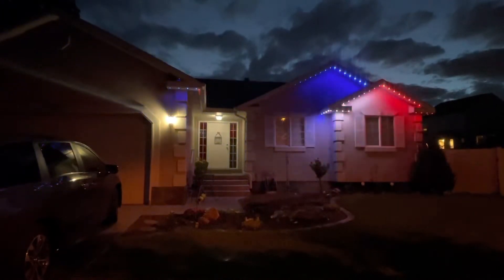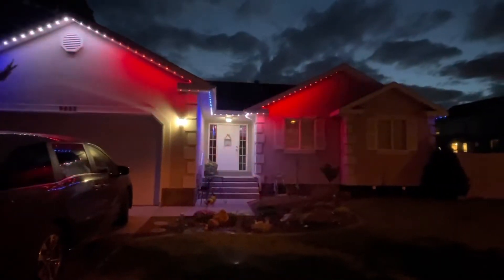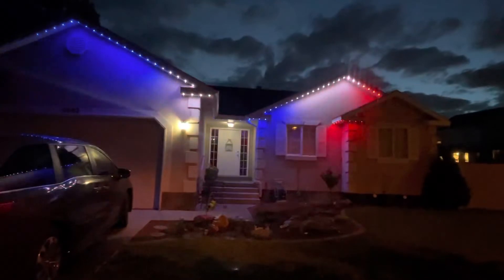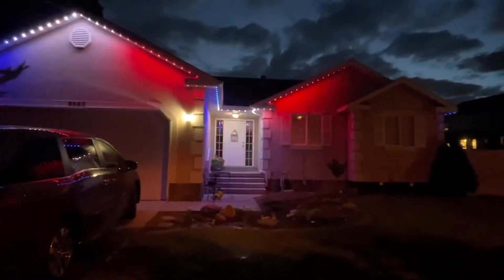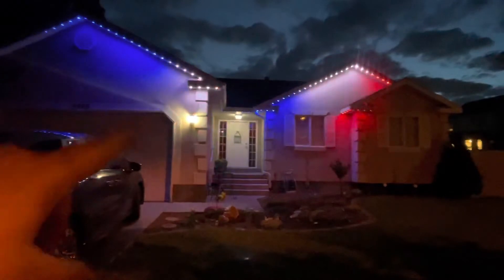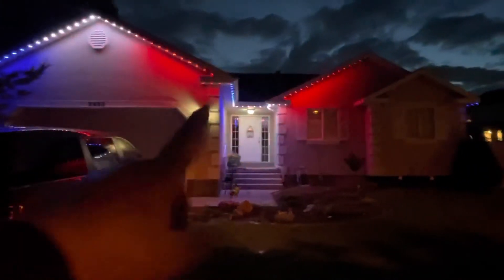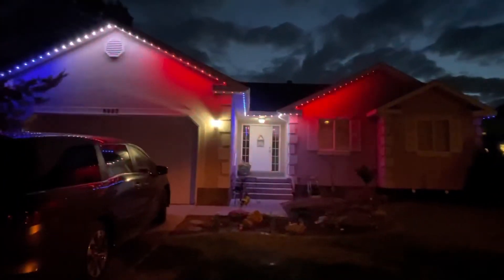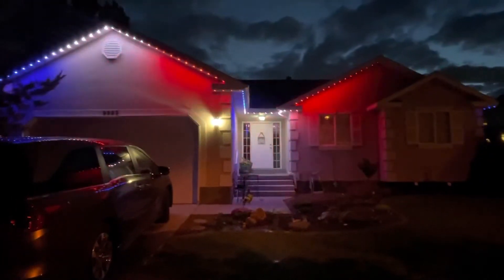Jellyfish Lighting - Patriotic Lights - Red White Blue Effect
This red white and blue effect was done by:

Lights
1 - Black (off)
2 - Blue (dim 85%)
3 - Blue (dim 55%)
4 - Blue
5 - Blue
6 - White
7 - White
8 - White
9 - Red
10 - Red
11 - Red (dim 55%)
12 - Red (dim 85%)
13 - Black
14 - Black
15+ (as many black lights as you want)

Adjust Tab
- Progression (4 lights)
- Speed (full speed)

Save